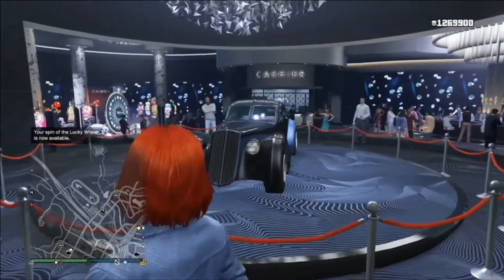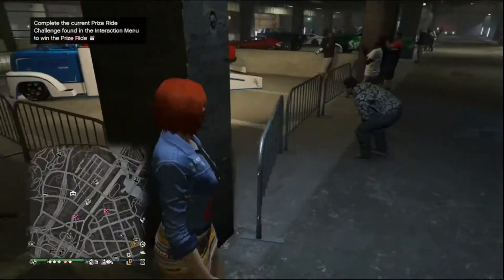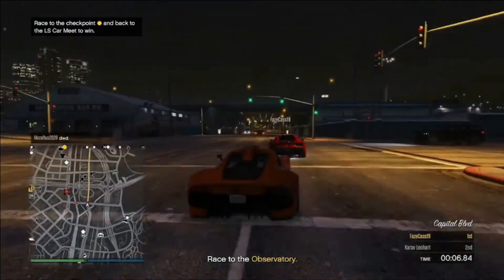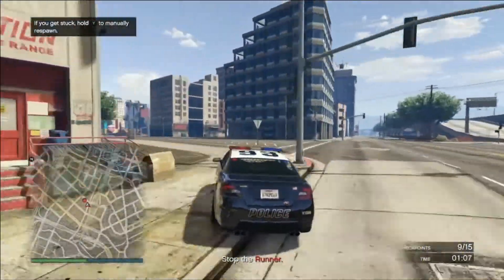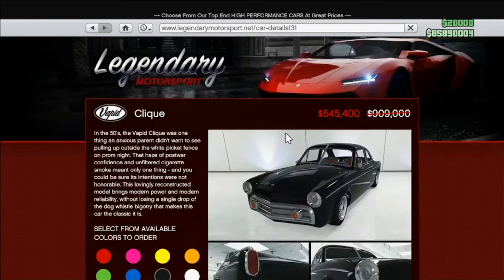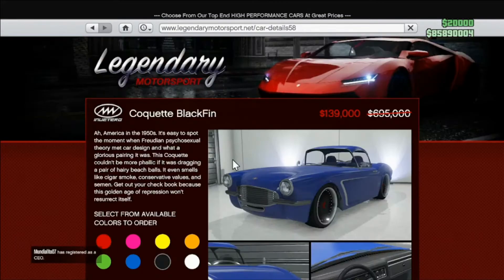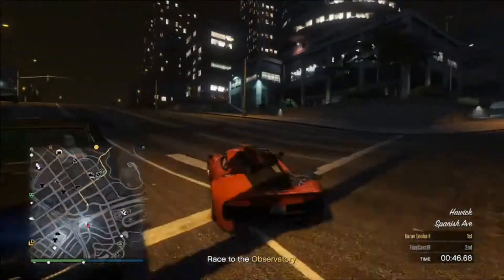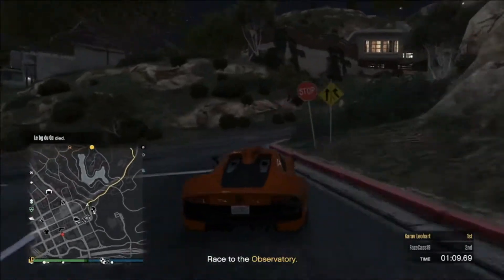GTA V Online 2X Double Money July 29th to August 4th 2021 Tuners Support Week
Hey all you GTA Online money grinders,  Karav Leohart here bringing you the double money event info from Rockstar for GTA V Online for the week of July 29th, 2021 to August 4th, 2021. This week the theme is piggy backing off of the Los Santos Tuners DLC with tons of support, there are tons of money activities and information. Rockstar and GTA V Online bring you multiple items on sale, bonus money modes, and a new podium vehicle as well as a new Prize Ride. Hopefully, this will help you earn those fat stacks and fluff your wallet.